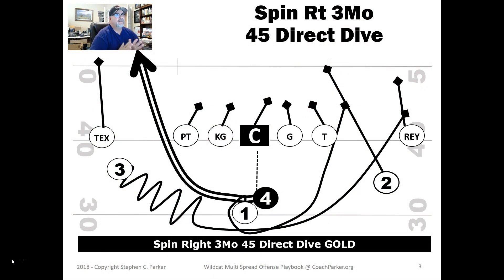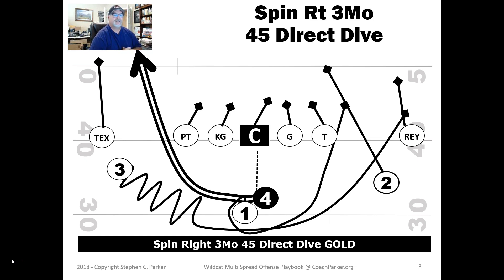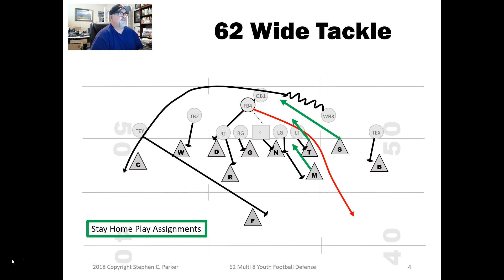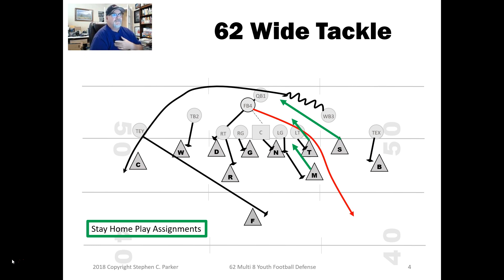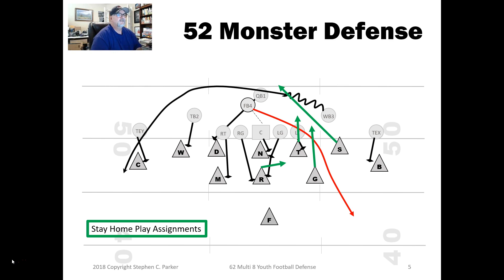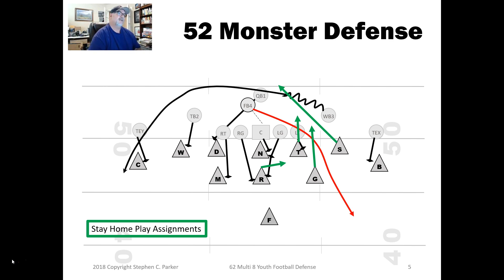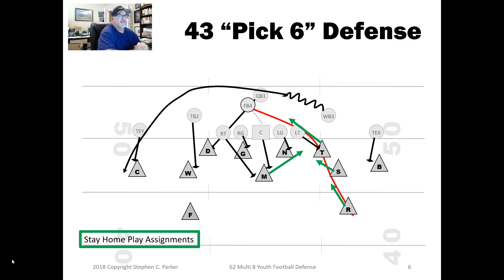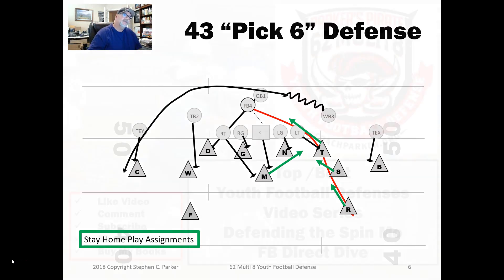Top Youth Football Defense Series - Defending the Spin Motion 45 FB Direct Dive Play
This is the third video in the Best or Top Youth Football Defenses series;  Defending the Spin Motion 45 FB Direct Dive Play.  In this defensive video series we review how to stop some of the Top offensive plays in youth football against some of the top defenses in pee wee football along with some of the best defense stunts, shifts, alignments, blitz and custom adjustments to match the top offensive play.  In this video we go over the 62 Wide Tackle Defense, 52 Monster and the 4-3 Defense.

The Spin Motion 45 FB Direct Dive play is in the Best Offensive Youth Football Play article at

Coach Parker is a youth football coach in Keller, Texas.   He has been coaching pee wee tackle football for over 20 years in football little leagues in Texas and Colorado.  Coach Parker has written two books; youth football coaching playbooks on defense and offense.